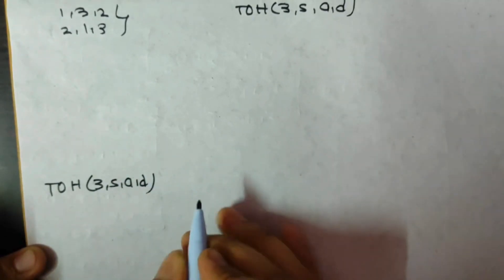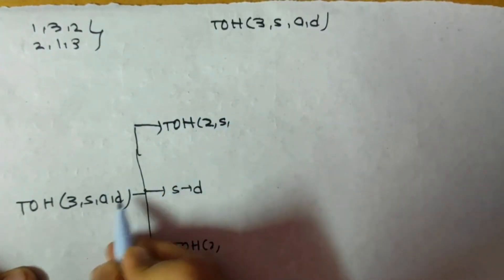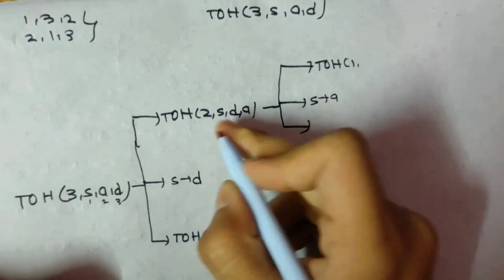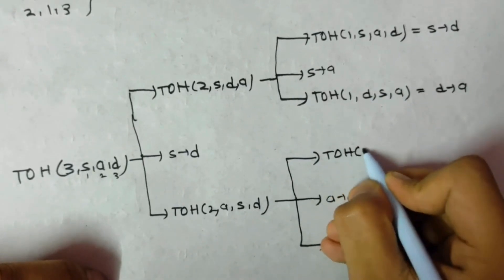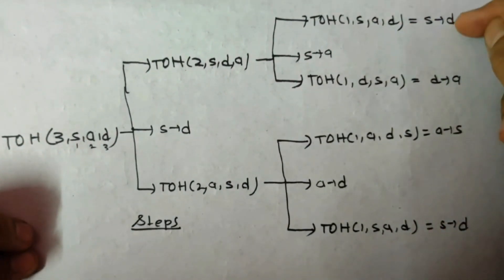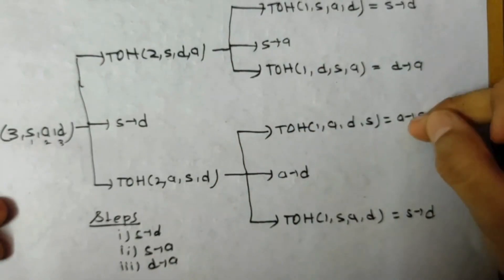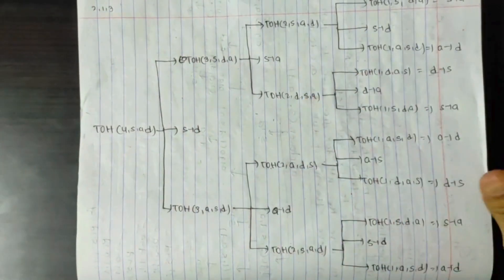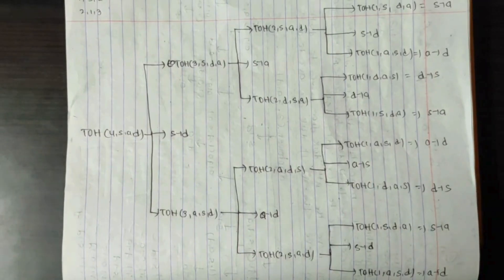Easy Trick to Draw Tower of Hanoi Recursion Tree in Minutes (TOH)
Master the Tower of Hanoi recursion tree with this simple and quick trick!  In this video, we break down the step-by-step process to draw the recursion tree for the Tower of Hanoi problem, making it super easy to understand for beginners and pros alike.

 What You'll Learn:
A foolproof method to visualize the Tower of Hanoi recursion tree
Tips to simplify recursive thinking for TOH
Clear examples with  3 and 4 disks

 Why Watch?
- This easy trick will save you time and boost your confidence in solving recursion problems! Perfect for students, programmers, and anyone tackling data structures and algorithms.